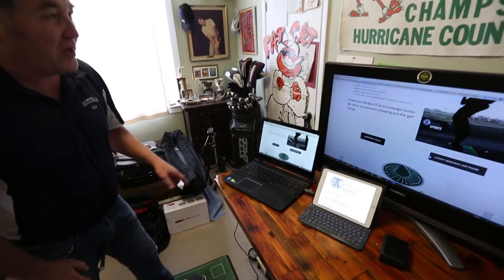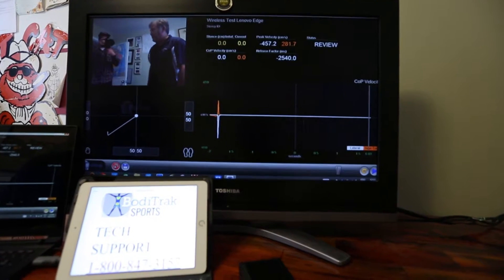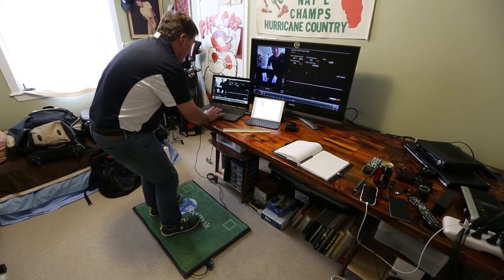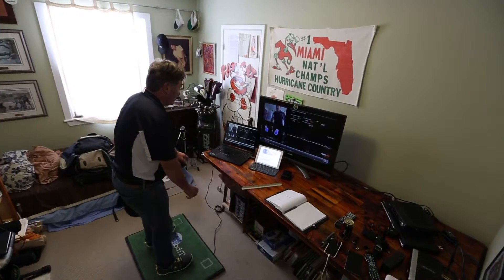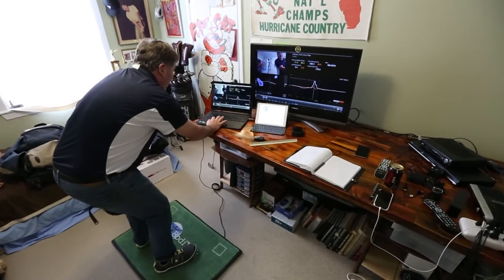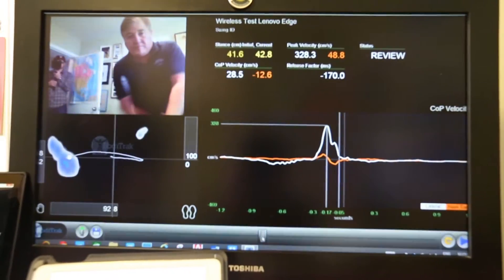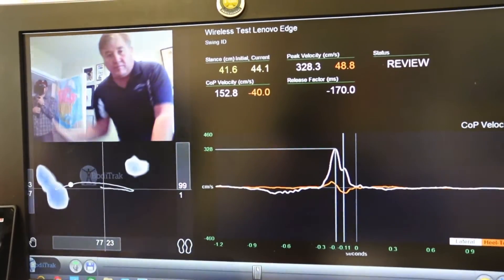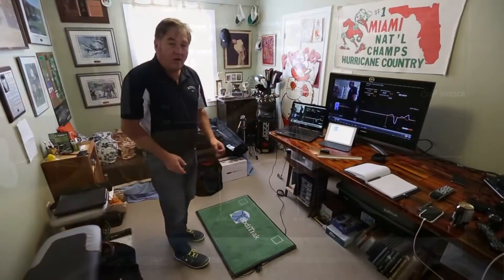BodiTrak Sports Set Up Video - Terry Hashimoto - Thanks for Purchasing BodiTrak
How to Download Boditrak, how to use Settings in BodiTrak, how to use for STATIC positions, how to Capture Swings, General Information about what the data means on the BodiTrak Screen / User Interface